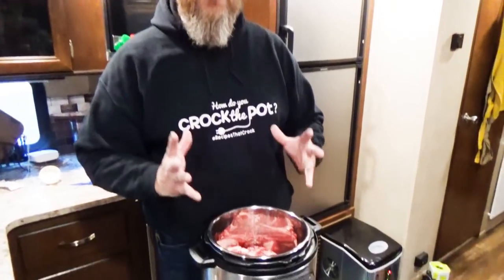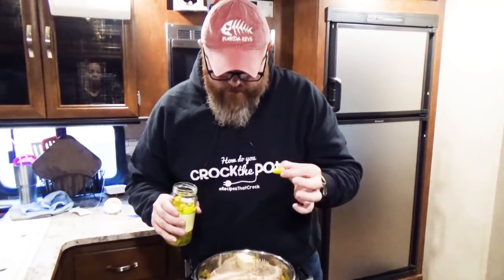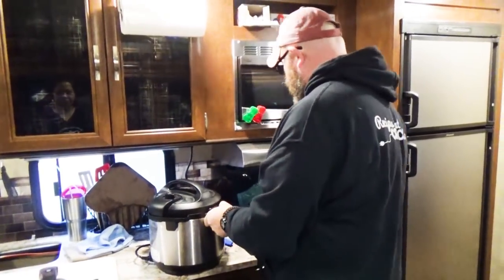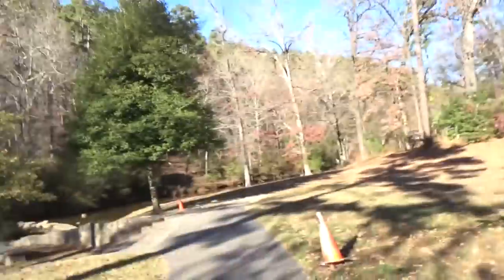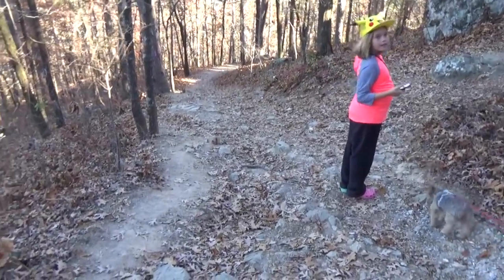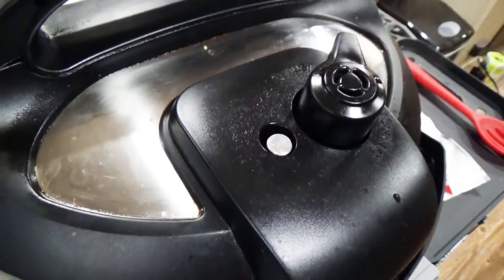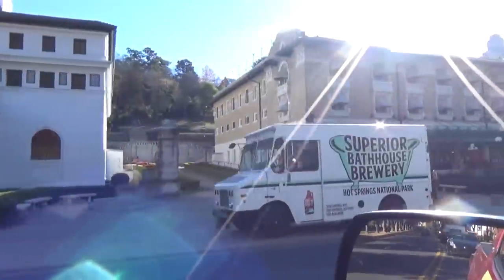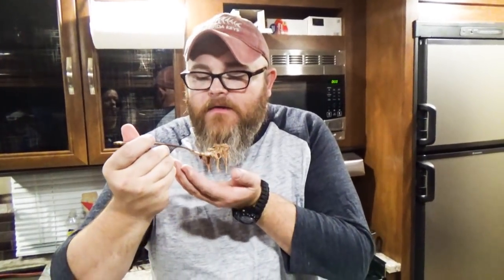Creamy Instant Pot Mississippi Beef Roast // Hot Springs National Park, AR // RV Travel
Do you love our Creamy Mississippi Crock Pot Roast? We have converted this low-carb crock pot recipe into an electric pressure cooker recipe for all you Instant Pot users! Our Creamy Mississippi Instant Pot Roast is an easy way to make a fall-apart flavorful roast in a fraction of the time.